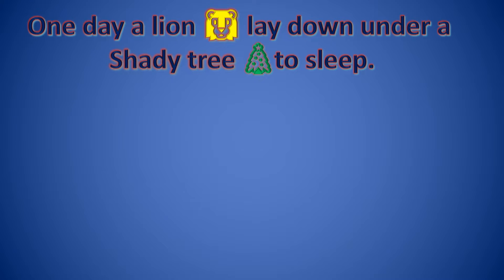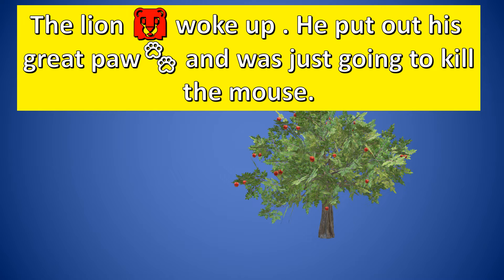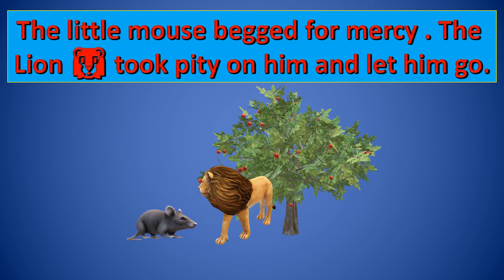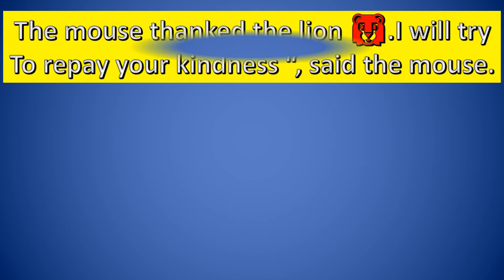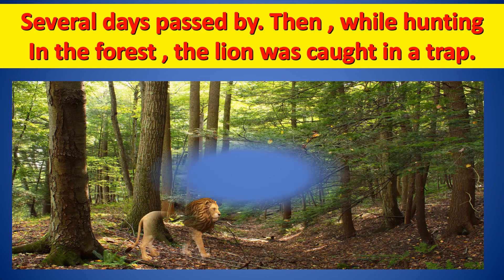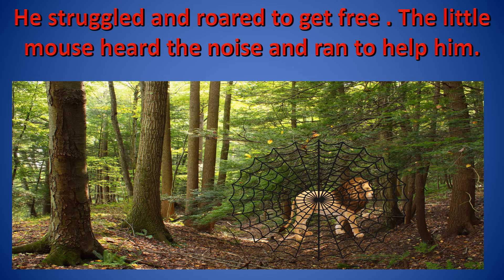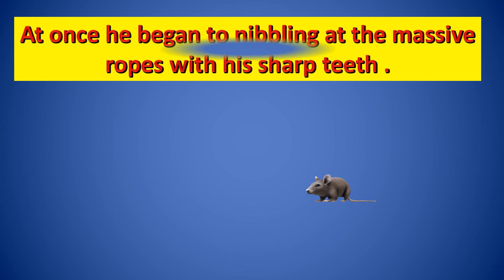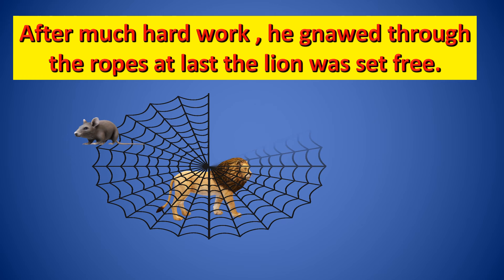The lion 🦁and Mouse 🐀 story ( From the lesson The Old Kaki) Prepared by Rakesh Kumar Rao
The lion and Mouse story From the lesson The Old Kaki Written By Munshi Premchand Hindi explanation by Rakesh Kumar Rao At UPS Khairabanua Gauribazar Deoria Uttar Pradesh